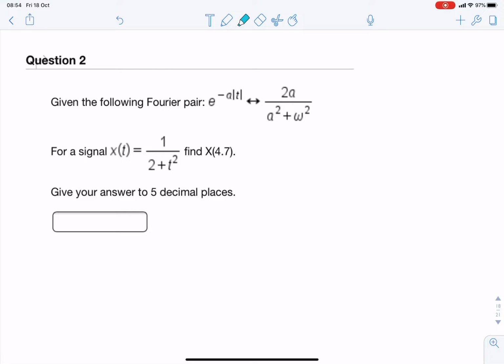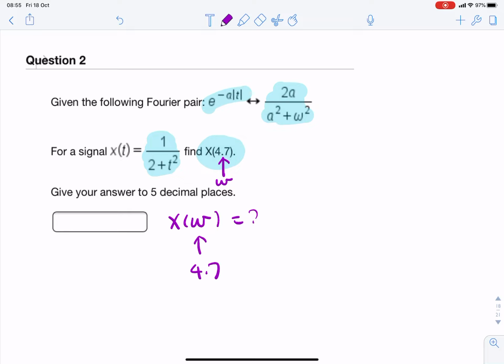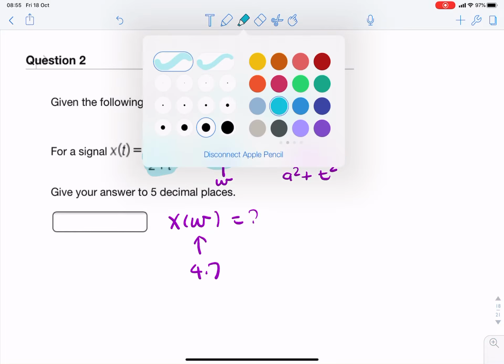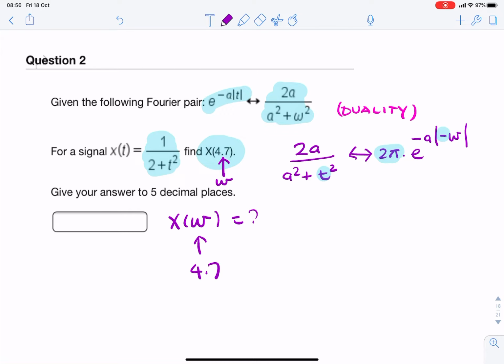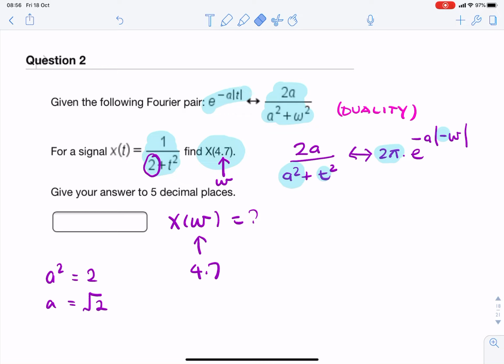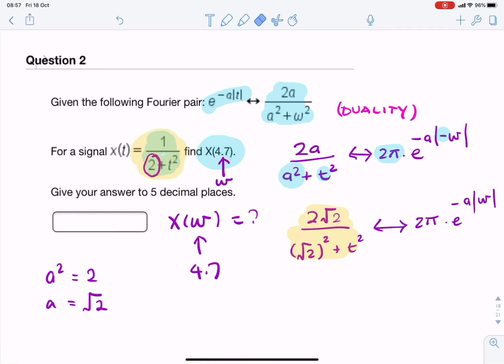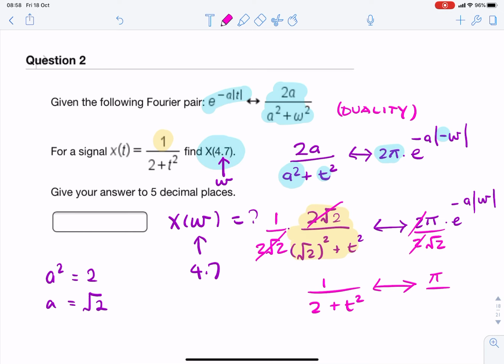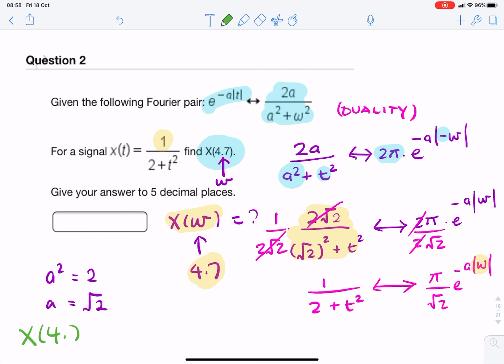Fourier Transform Duality Property example